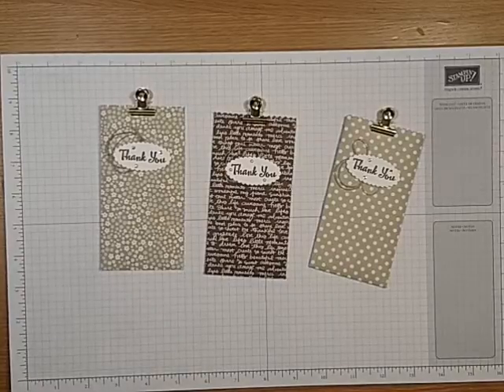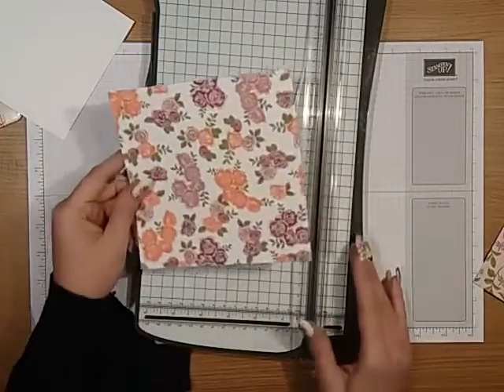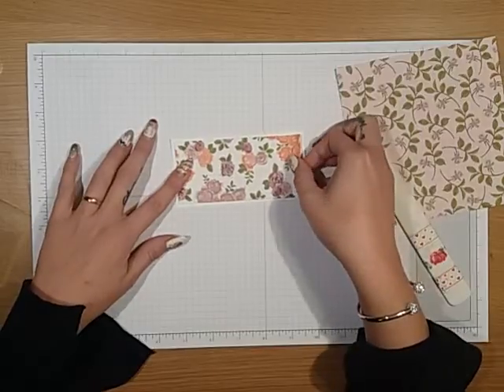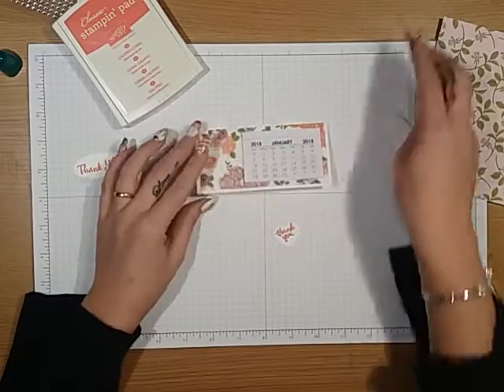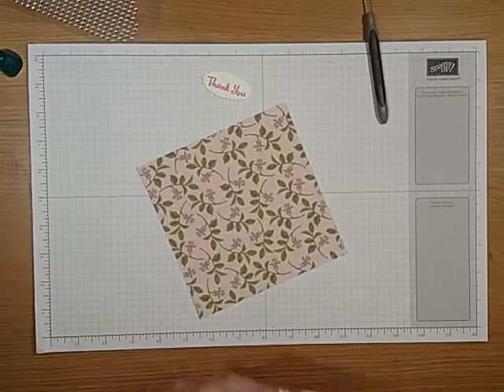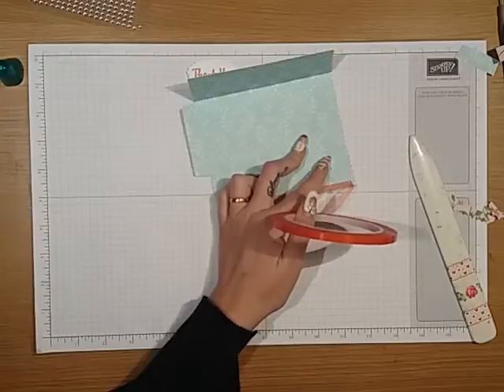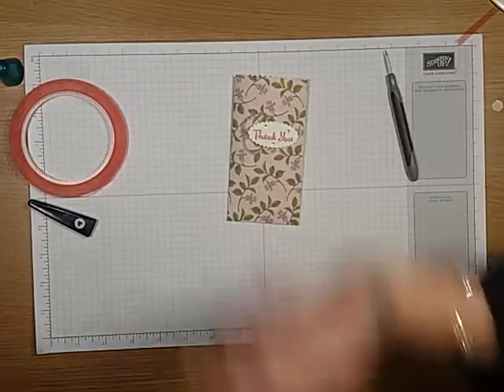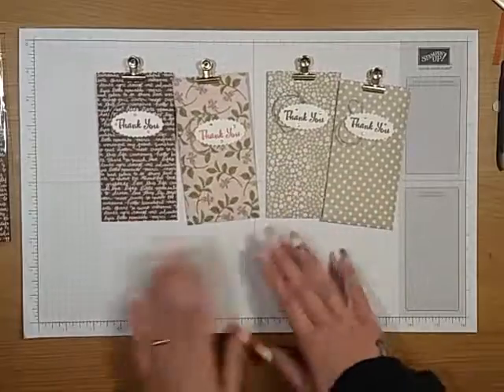note card calendar, Stampin up!